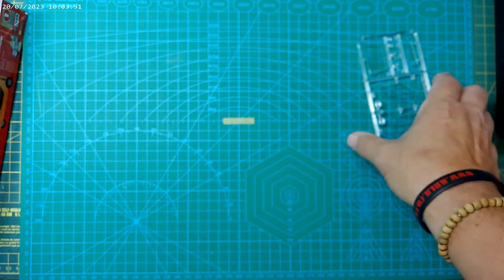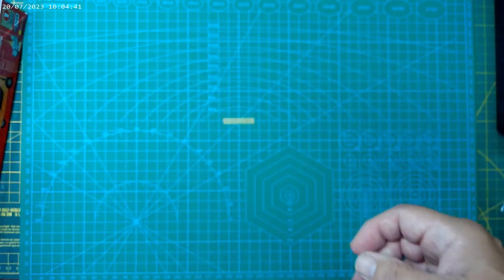Airfix A02413V – Vintage Classic Bond Bug - unboxing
Hi All,
Here’s a vintage classic kit from Airfix. It has been commanding good prices on the second hand market for the old kit from 1975. Airfix have released it as a Vintage Classic.
I am really grateful for your support and comments.
Cheers
Bob